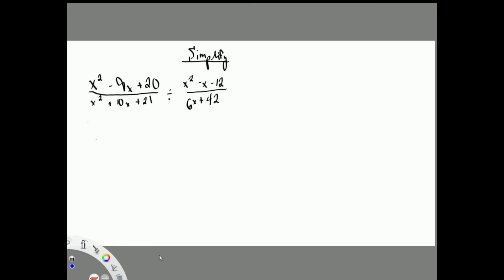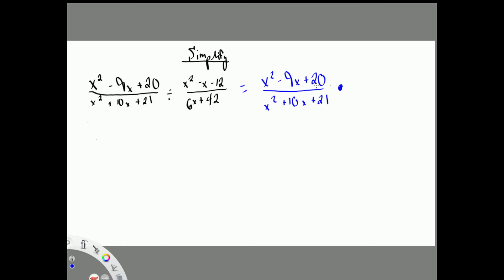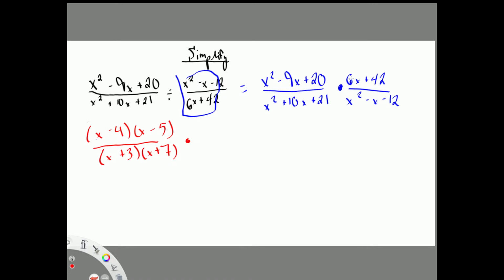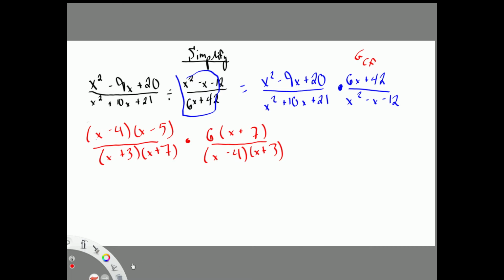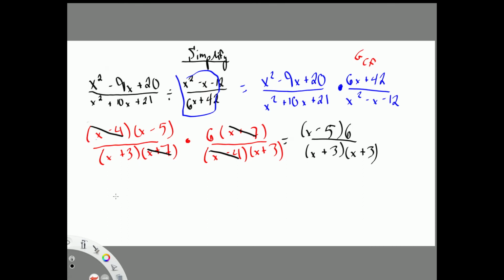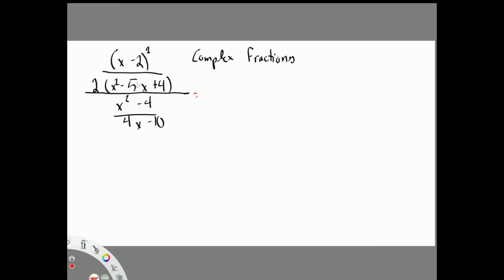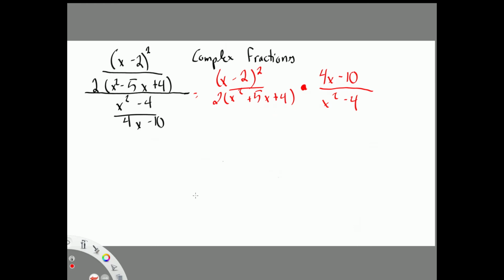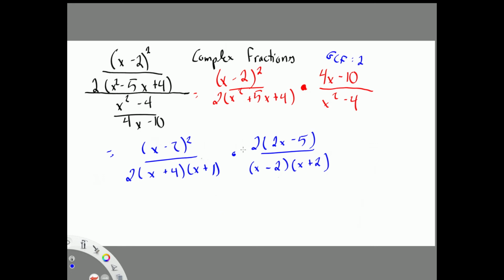Multiplying and Dividing Rational Expressions Part 2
In this video I explain how to simplify complex fractions
This video is based on the content in Unit 8.1 of my Algebra 2 class.